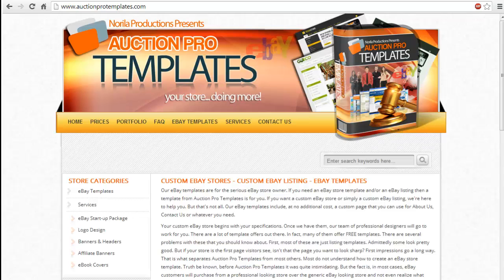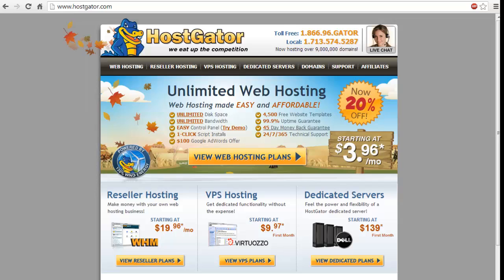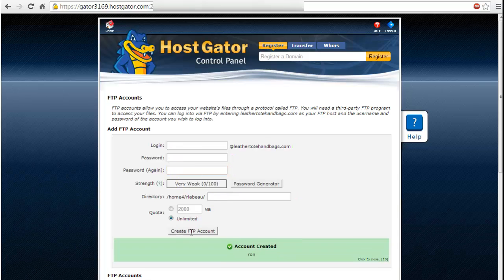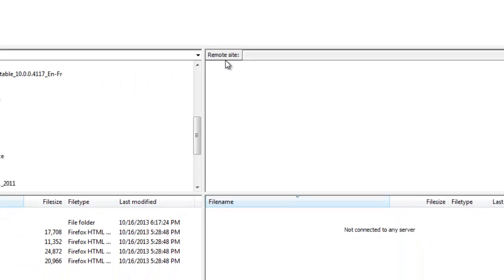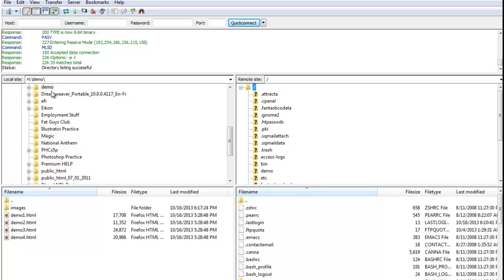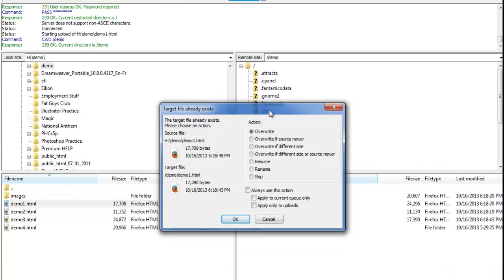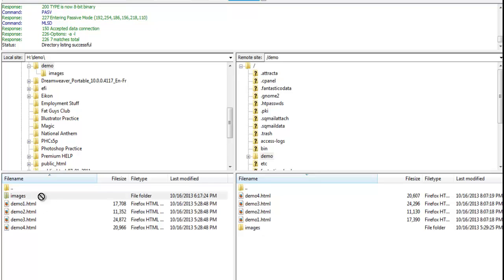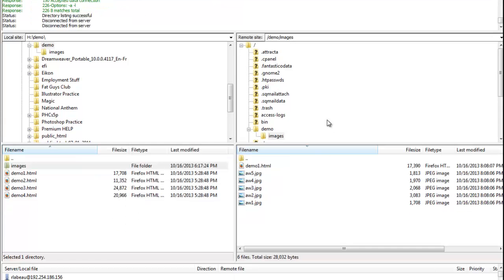Filezilla FTP Client - Installation and How-to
- Join Ron as he walks you through the installation process and then explains how to use Filezilla.